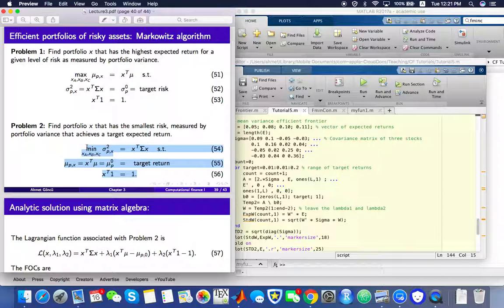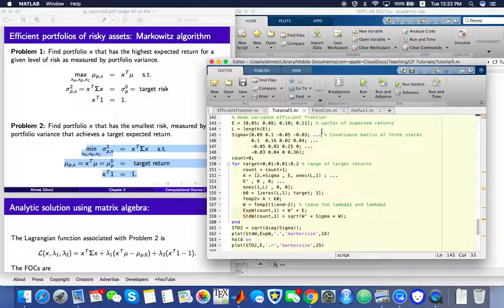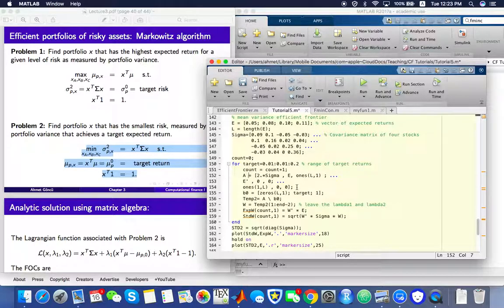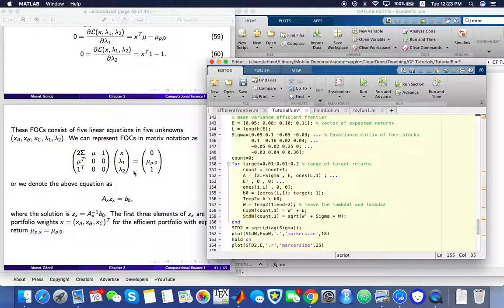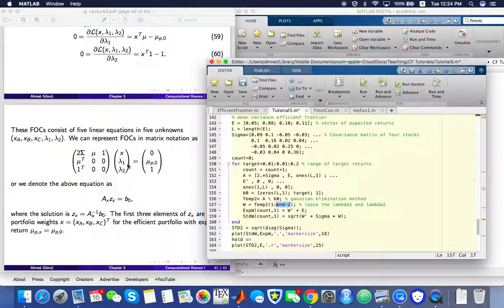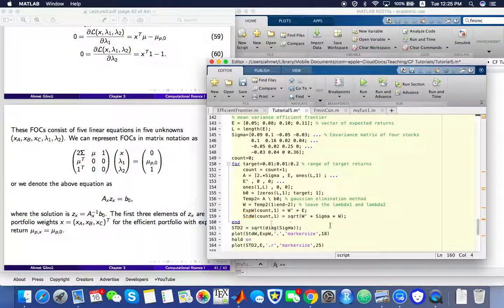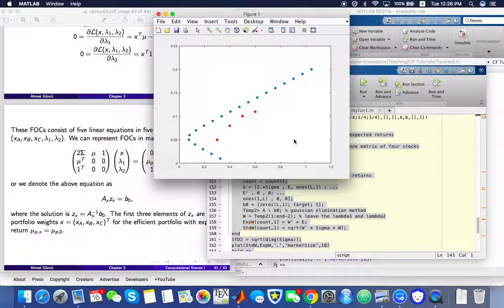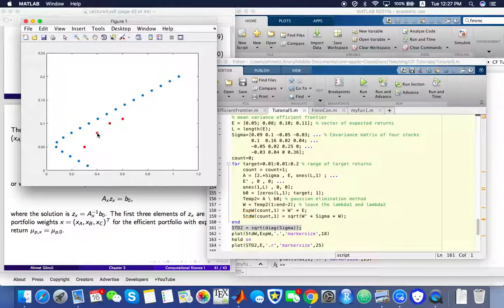Chapter3 Markowitz Efficient Frontier Matlab Example